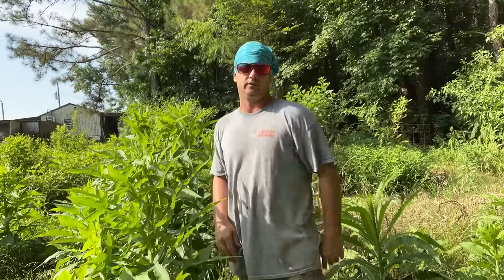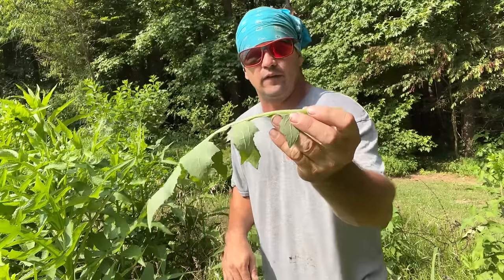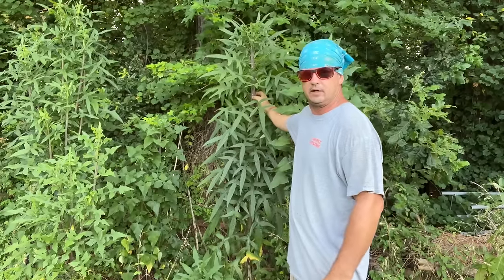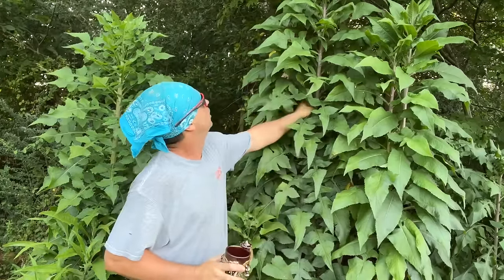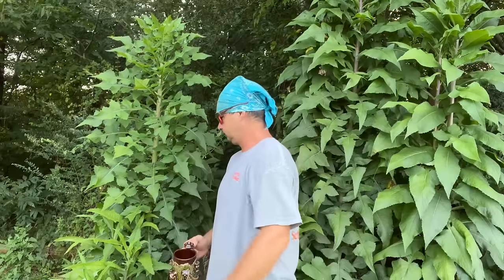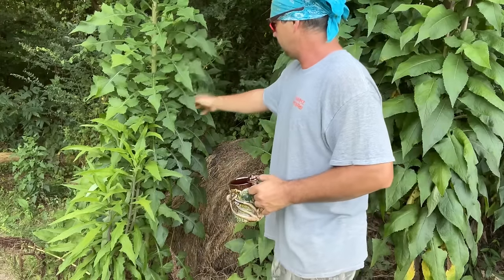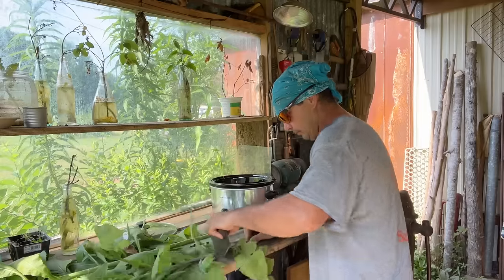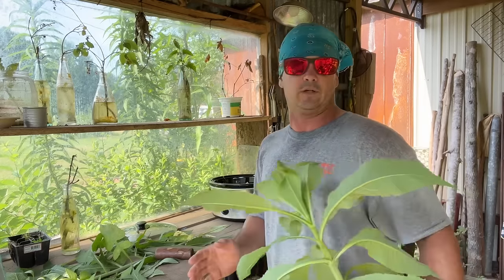Processing wild lettuce into condensed black syrup pain medicine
I am identifying 4 different species of wild lettuce and processing some into the most condensed form you can process it down to for pain relief. I show the the whole process start to finish .